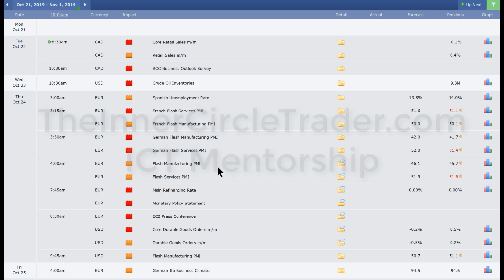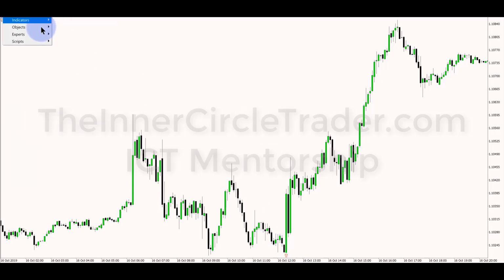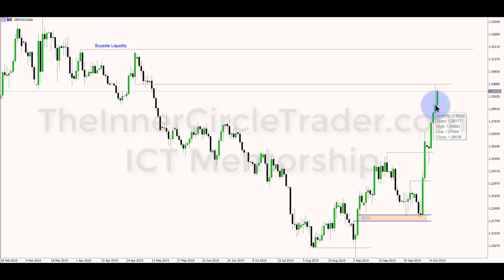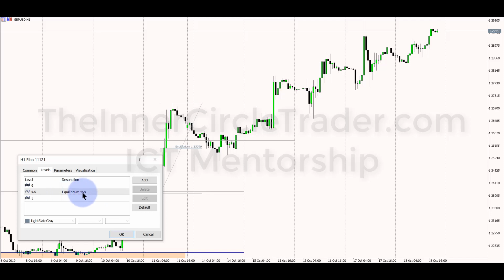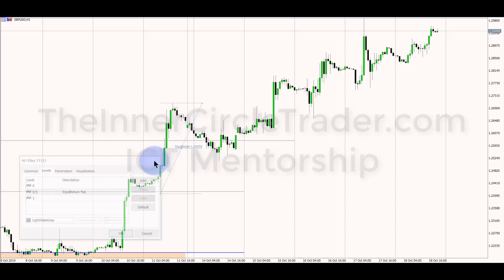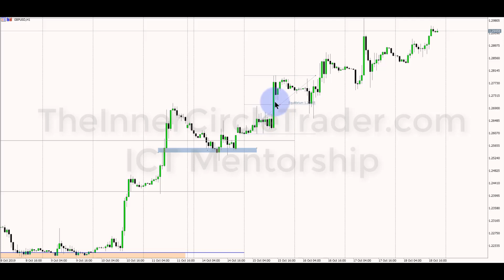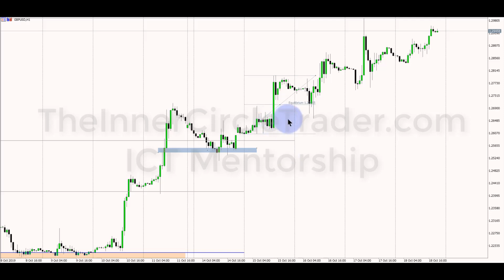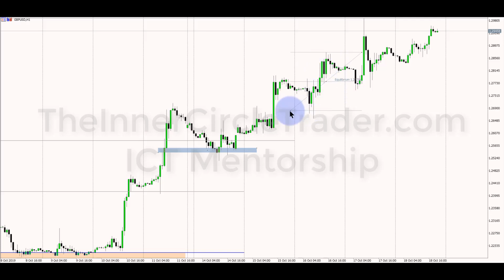🔥ICT Weekly Reviews 2019✳️« Private Mentorship »📆October 19, 2019🅿️ 07